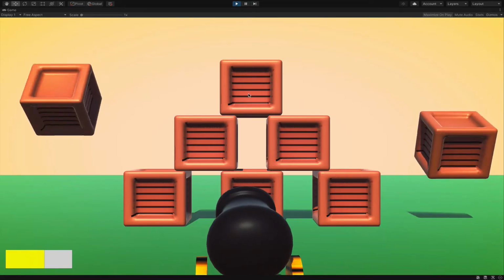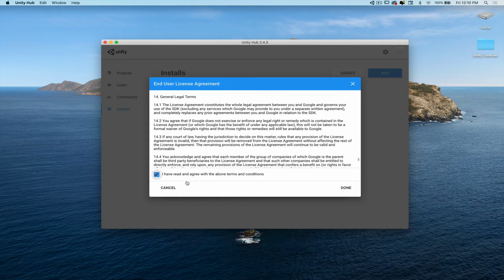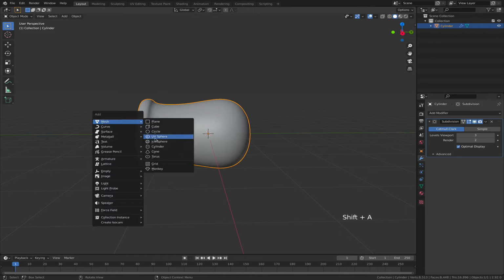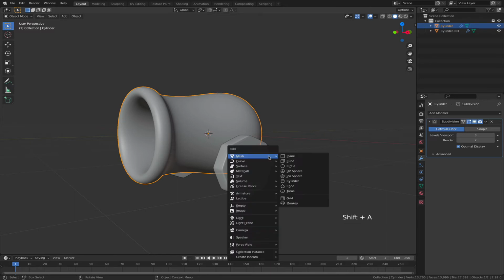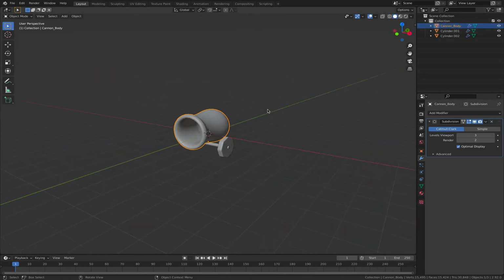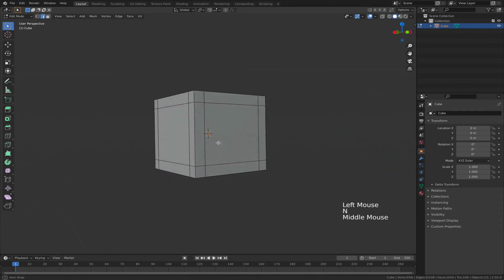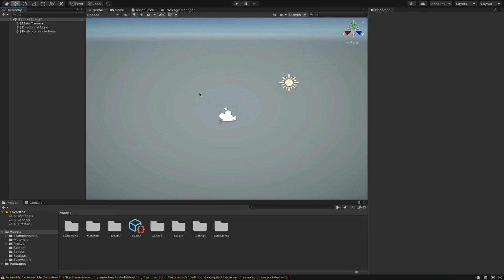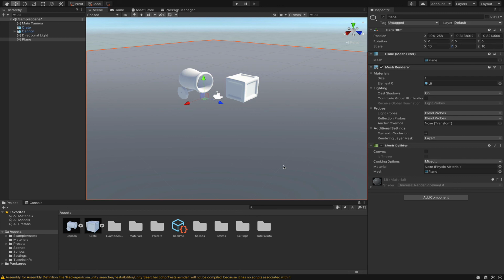Let's Make a Cannon Game with Unity and Blender!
Follow along as we create this projectile shooting game using the Unity game engine and Blender 2.92. In this video, I will walk you through the installation process of Unity and Blender, as well as the modeling of the assets.